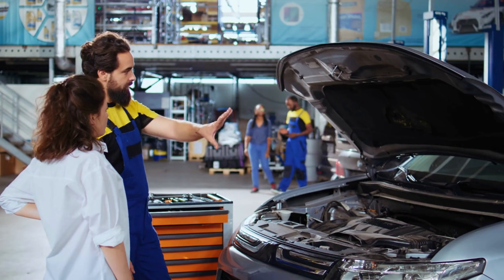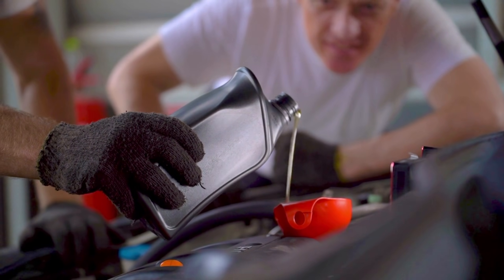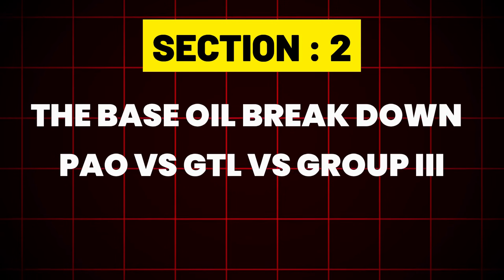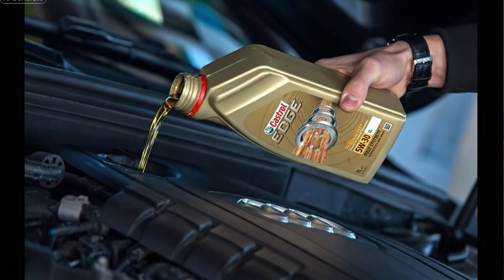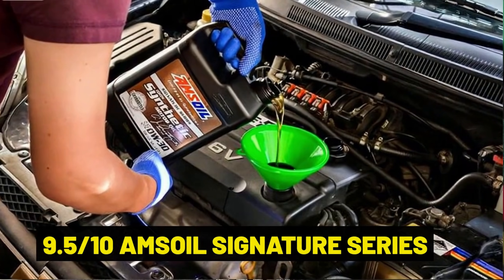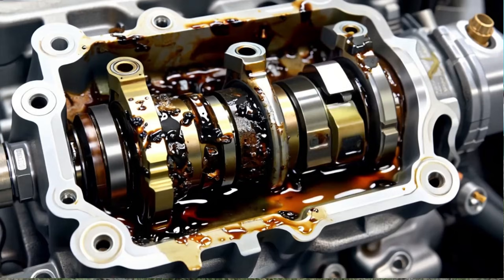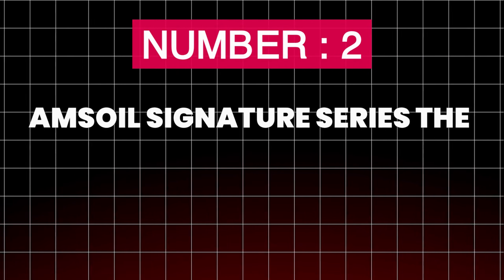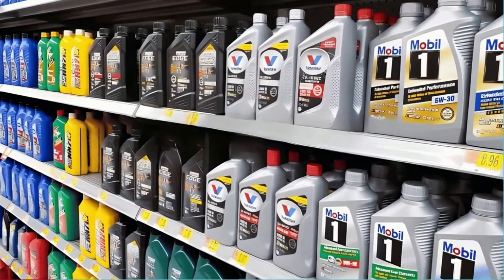7 Premium Synthetic Oils Put to the Ultimate 150,000 Mile Test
7 Premium Synthetic Oils Put to the Ultimate 150,000 Mile Test

Are premium engine oils really worth the money? In this video — 7 Premium Synthetic Oils Put to the Ultimate 150,000 Mile Test — we reveal the shocking truth about engine wear, oil breakdown, viscosity loss, sludge control, and long-term protection.

We compare the best synthetic oils, worst synthetic oils, premium vs budget oils, and how each performs over 150,000 miles of real-world testing.

Whether you use 0W20, 5W30, 0W40, or 5W20, this test will help you choose the right oil for your engine and avoid brands that quietly fail under high mileage.

If you care about engine health, oil performance, long-term durability, and saving repair costs, this breakdown is for you.

🛢️ OILS TESTED:
✅ Pennzoil Platinum Full Synthetic
✅ Amsoil Signature Series
✅ Mobil 1 Extended Performance
✅ Valvoline Advanced Full Synthetic
✅ Castrol Edge Full Synthetic
✅ Royal Purple High Performance
✅ Lucas Synthetic Oil